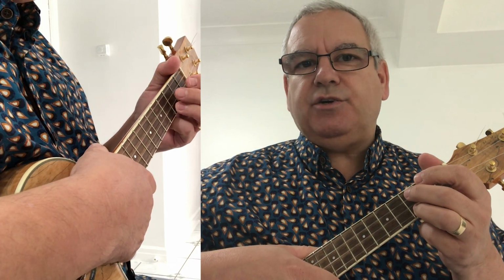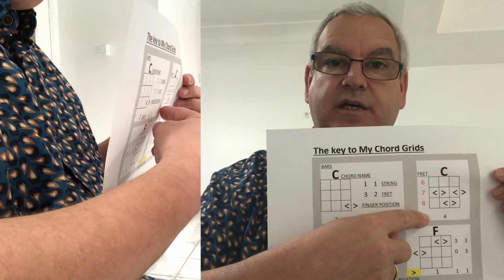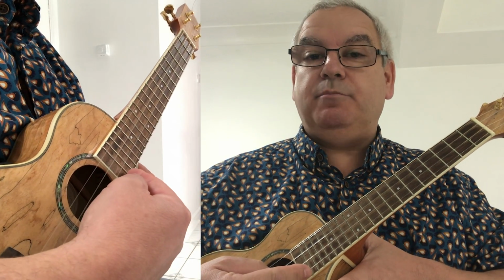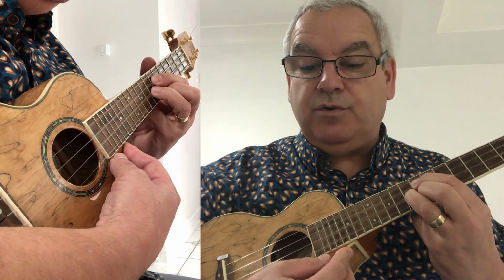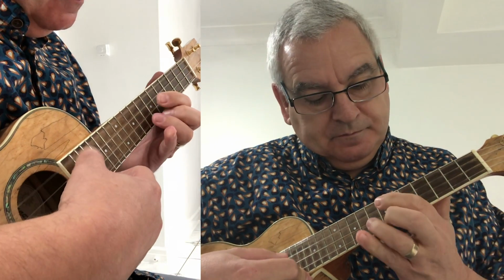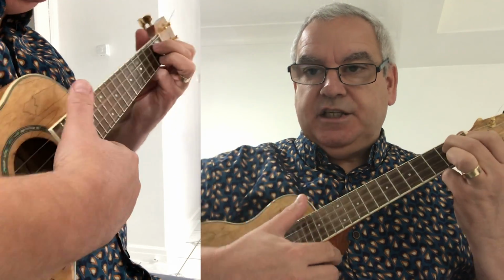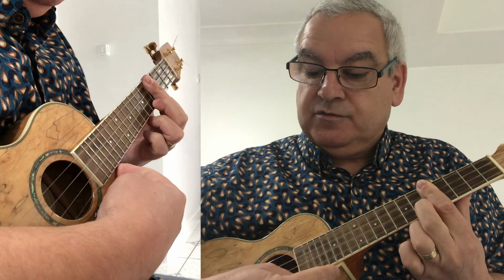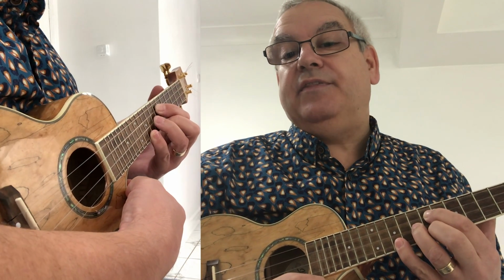When You Smile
How to play the song - "When you Smile" on the ukulele.